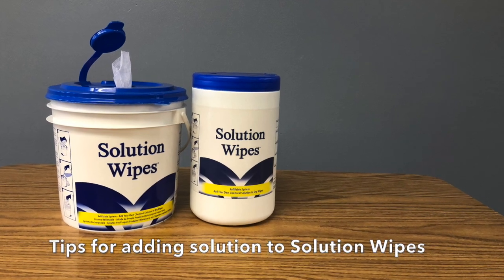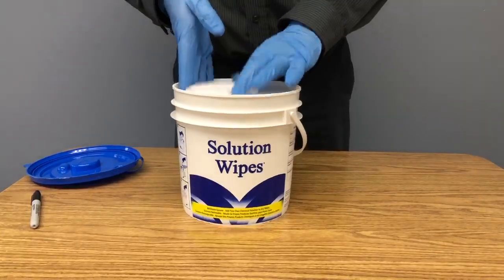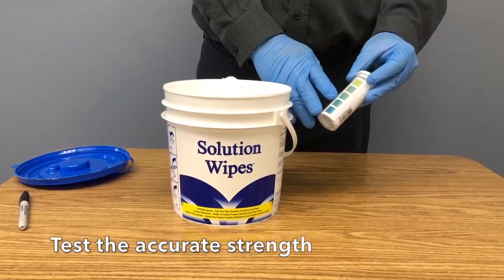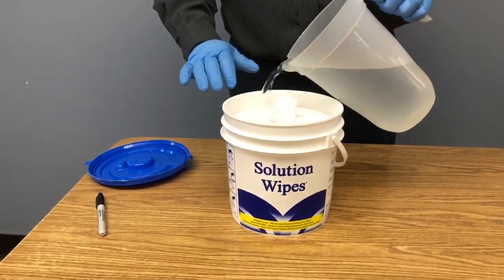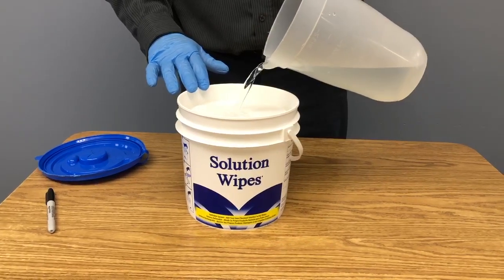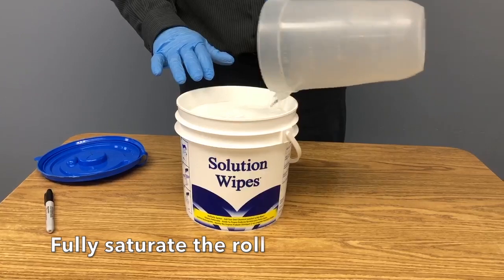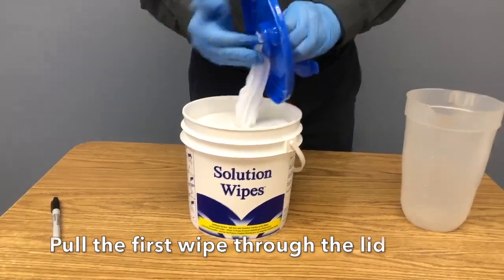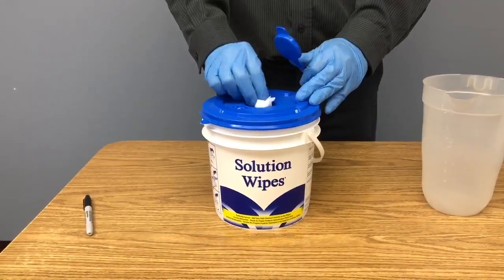Adding Your Chosen Solution to Solution Wipes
A great solution for your cleaning needs- create your own wet wiping system. Choose the wipe and add your own cleaning or disinfecting solution or lubricant to the bucket for a custom wet wipe. The reusable bucket is sold separately.

 -Reduce chemical spills and volatile organic compounds (VOCs) vs. spray system.
-More uniform application than shop towels with sprays.
-Avoid hazardous and unsanitary problems with open bucket sanitizing.
-Reusable bucket container.